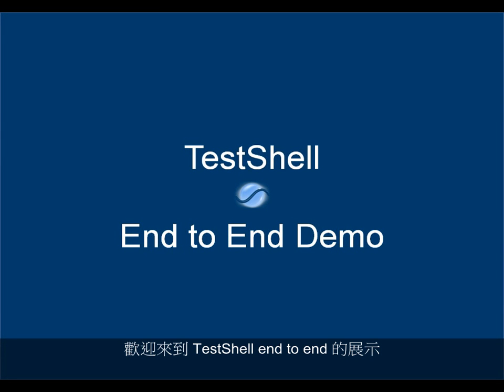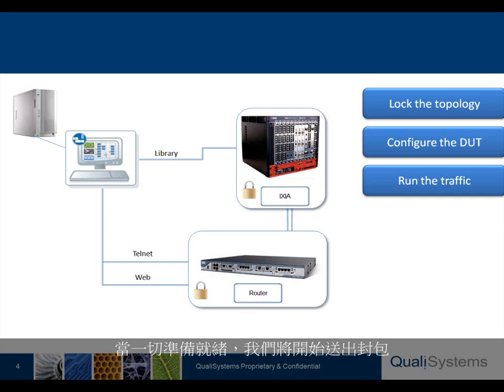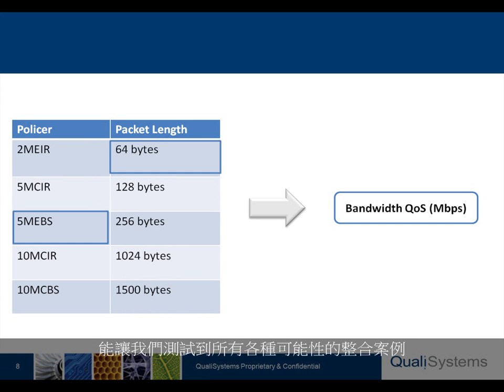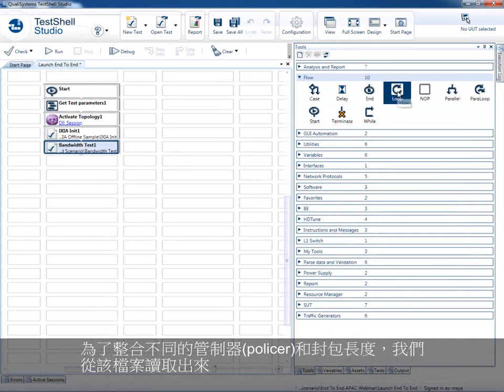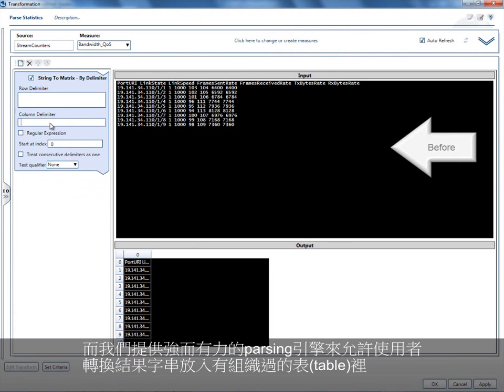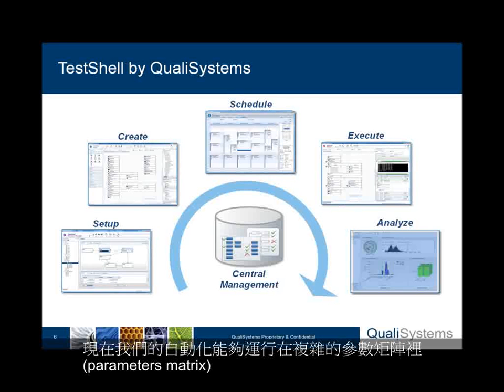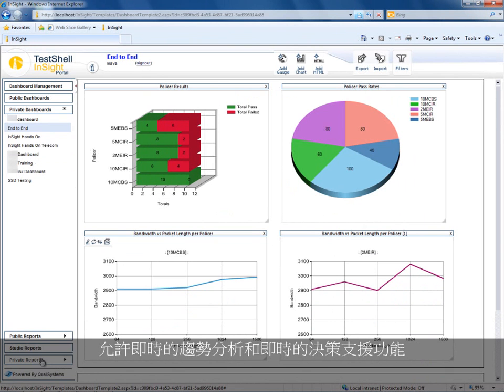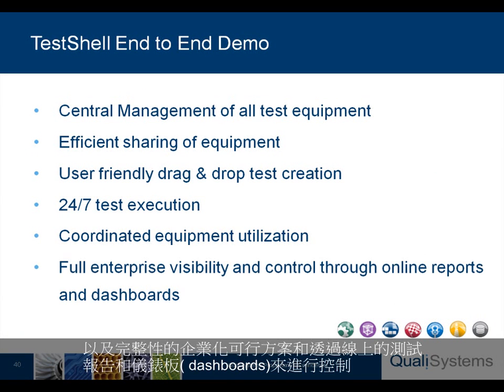TestShell End to End demo(IXIA) - Chinese Subtitle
Our Test Automation platform can address yours challenges in the areas of:
1.       Improving testing efficiency
2.       Increasing productivity in the Lab as well at the manufacturing side
3.       Improving testing coverage